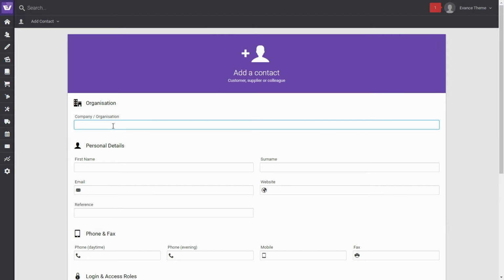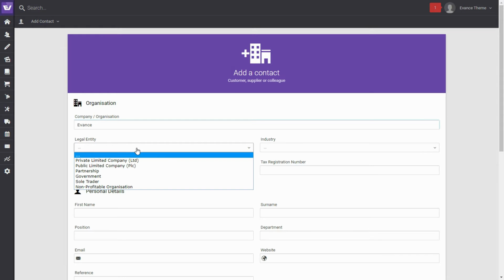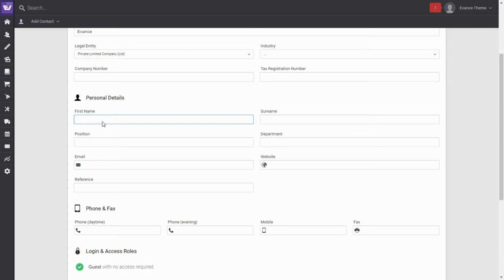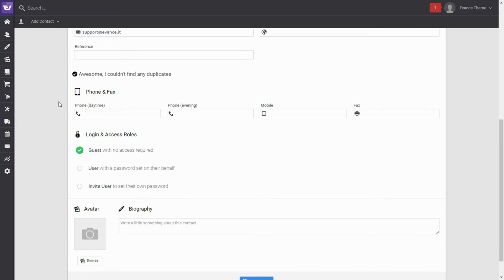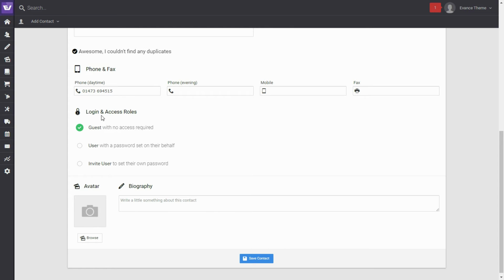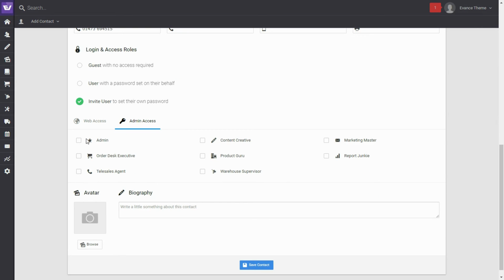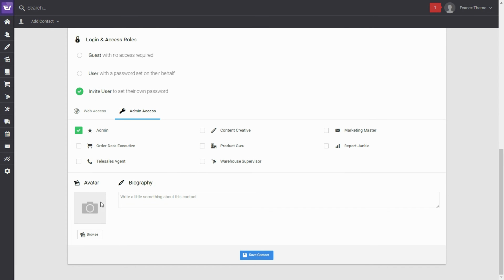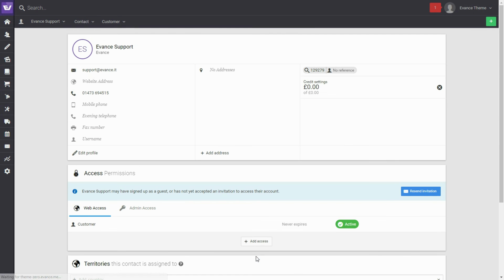Evance - How To Add a Contact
How to add a contact or admin in the Evance website content management system